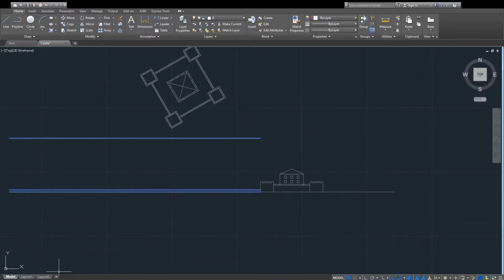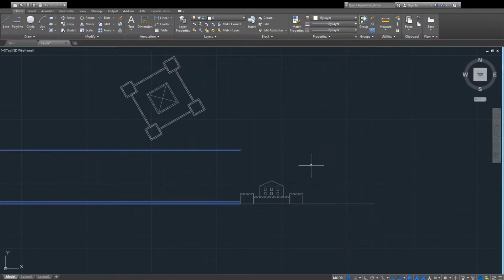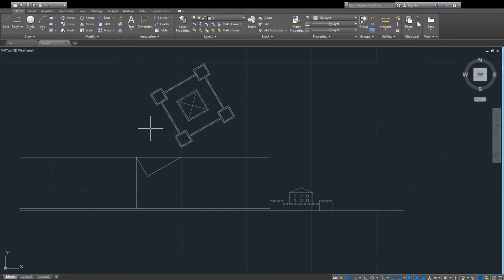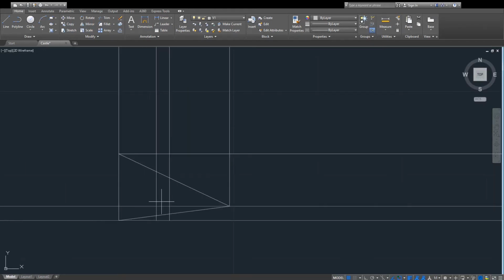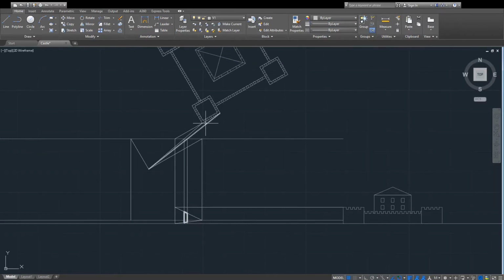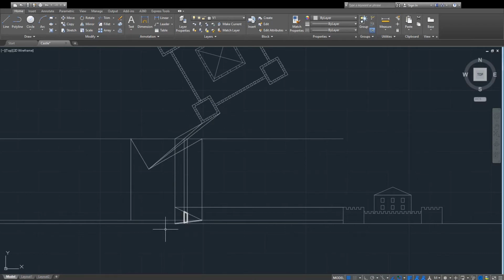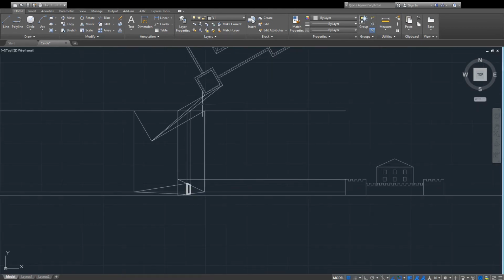How to draw in perspective from top plan and elevation - Castle - Part 1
This is the first of a series of videos where I will be drawing a castle in perspective using a top plan and an elevation as references. I will use the real measures to create a proportional perspective as seen from a specific standing point.